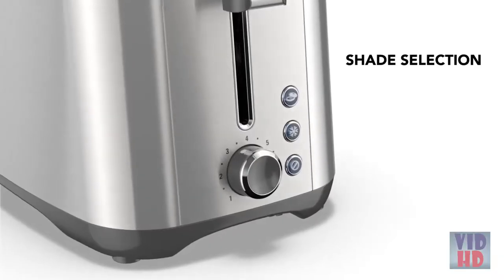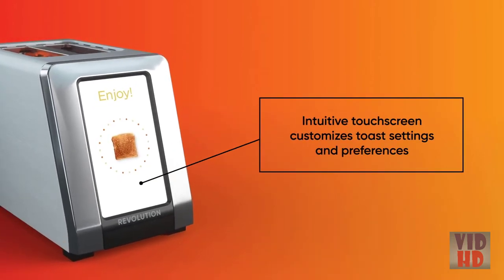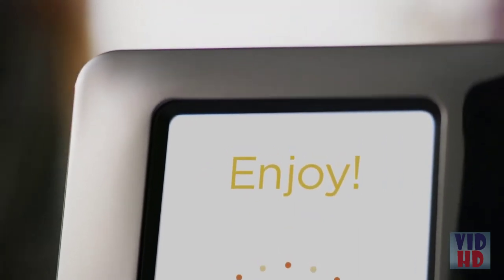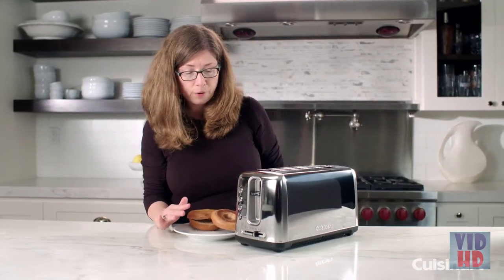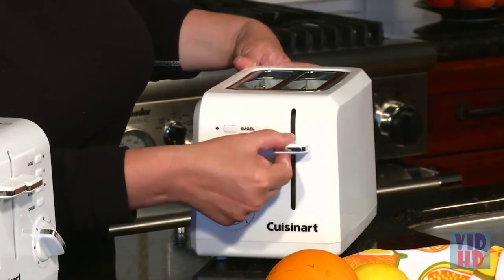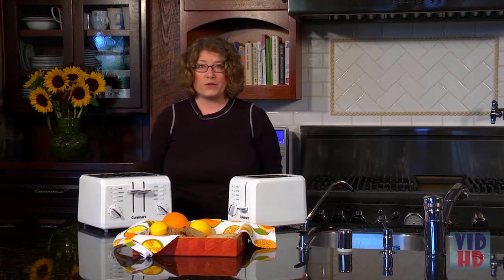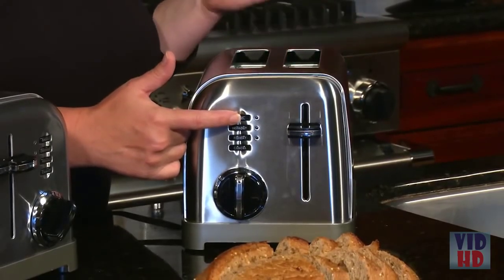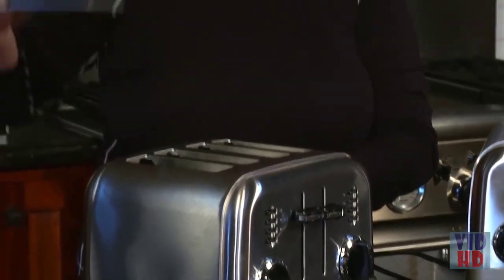BEST TOASTERS 2021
Best Toasters listed in this video:

✔ 1. Black+Decker TR3500SD

✔ 2. Revolution Cooking R180

✔ 3. Cuisinart CPT-2400P1

✔ 4. Cuisinart CPT-122

✔ 5. Breville BTA820XL

✔ 6. Cuisinart CPT-180P1

✔ 7. Oster 2 Slice Toaster

✔ 8. Smeg TSF01RDUS 50's Retro

Buying guide for BEST TOASTERS
How you wish your toast is nearly as unique as your fingerprint. But if you do not have a top quality toaster with the proper features, you lose the power to realize the right color and texture and may need to accept either burnt or not burnt.

You want your toaster to possess a browning control, an automatic shutoff, and wide slots that allow you to toast bagels. A retractable cord is desirable, but a crumb tray and cool-touch housing are essential for safety. Additionally, a toaster that has deeper slots and a reheat button are going to be greatly appreciated.

If you want to find out fun facts about toasters, continue reading. If you're able to purchase one, we've discovered several outstanding options, just pick the one that best matches your needs and you will awaken happy every morning.

best 4-slice toasters
breville die-cast 2-slice smart toaster
best pop up toaster
breville toaster
smeg toaster
best toaster oven
best toaster 2021
best toaster USA